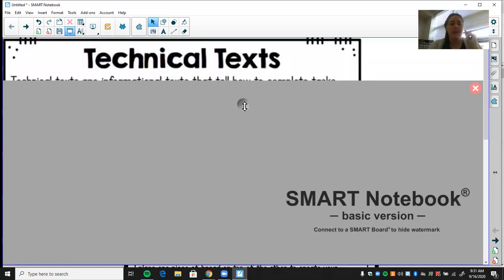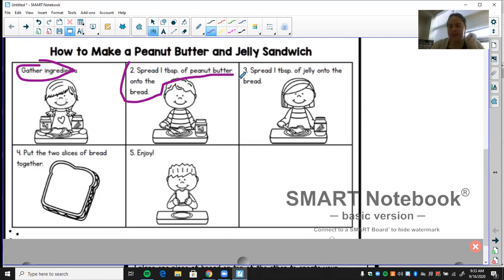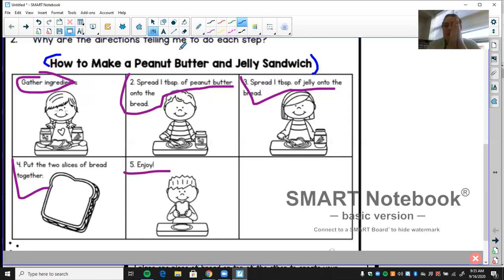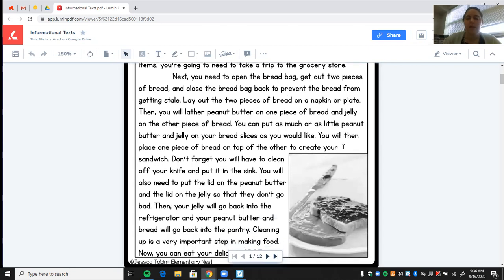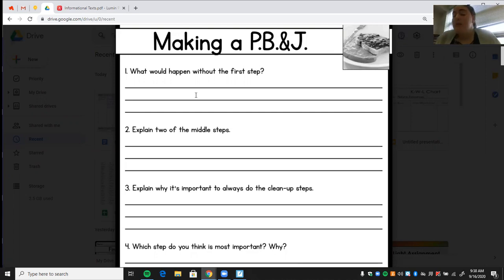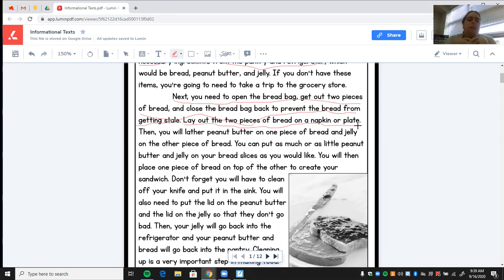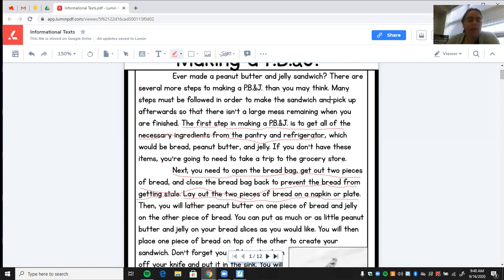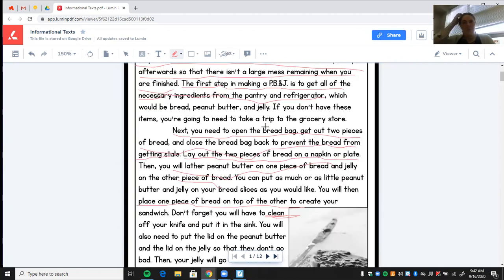Technical text lesson